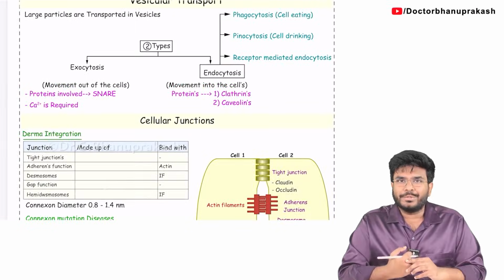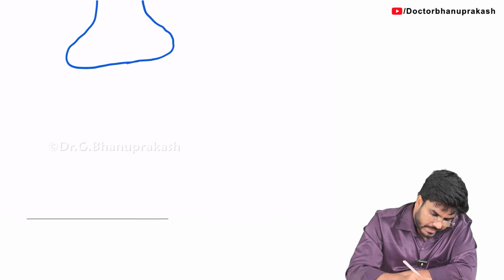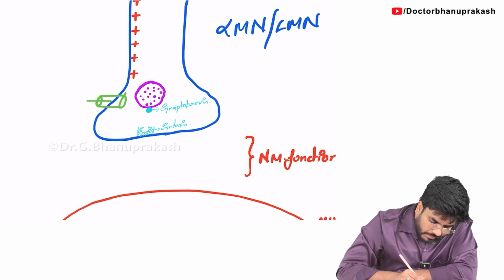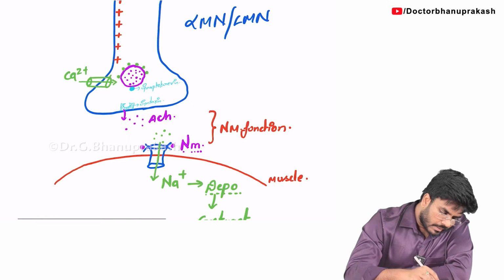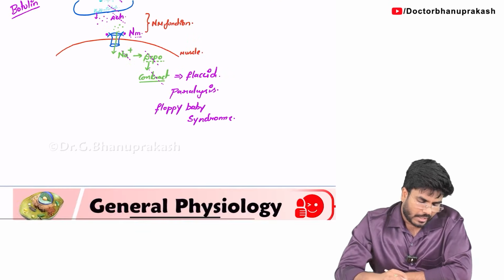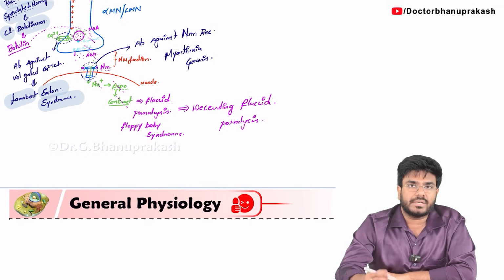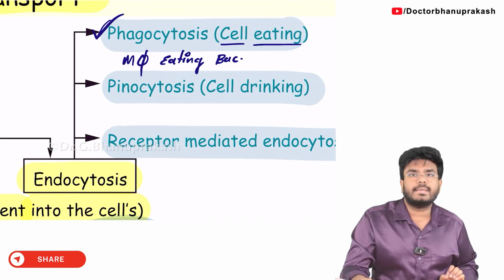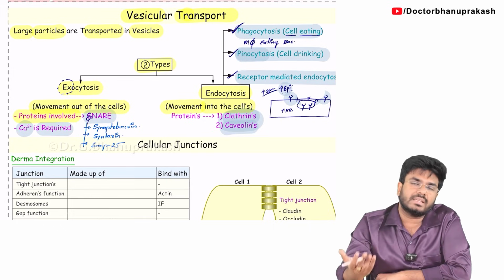6. Vesicular Transport | Endocytosis & Exocytosis | General Physiology | USMLE Step 1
6. Vesicular Transport | Endocytosis & Exocytosis | General Physiology | USMLE Step 1

This session on Vesicular Transport is a crucial component of General Physiology and a high-yield topic for USMLE Step 1, NEET PG, and FMGE 🧬. Dr. Sree Teja explains vesicular transport in a clear, conceptual, and exam-oriented manner, helping students understand how large molecules and particles are transported across the cell membrane—something not possible through channels or carriers alone 📦.

The video systematically covers the two major processes of vesicular transport—endocytosis and exocytosis—with clear explanation of their mechanisms, energy dependence, and physiological significance ⚡. Endocytosis is further classified into phagocytosis, pinocytosis, and receptor-mediated endocytosis, with emphasis on receptor-mediated transport as a favorite USMLE concept due to its specificity and saturation kinetics 🎯.

Exocytosis is explained in relation to secretion of hormones, neurotransmitters, enzymes, and proteins, highlighting the role of vesicle fusion with the plasma membrane and calcium-dependent mechanisms 🧠. The session also integrates vesicular transport with Golgi apparatus, lysosomes, and cytoskeletal elements, helping students link cell biology with physiology and pathology 📚.

By the end of this video, learners will have a strong conceptual understanding of vesicular transport, enabling them to confidently answer questions related to cellular secretion, uptake mechanisms, immune responses, and clinical disorders involving transport defects 🚀. This topic completes the core framework of membrane transport physiology.